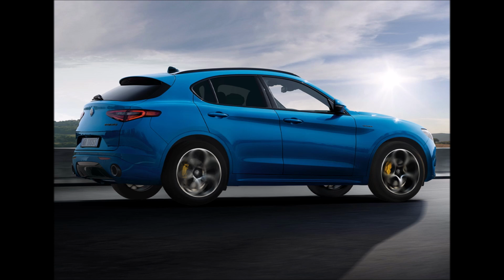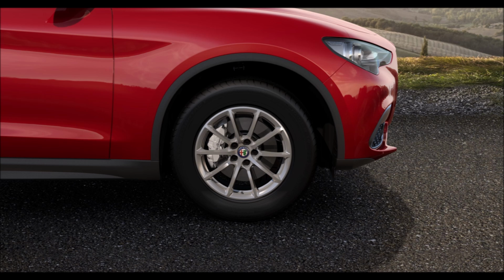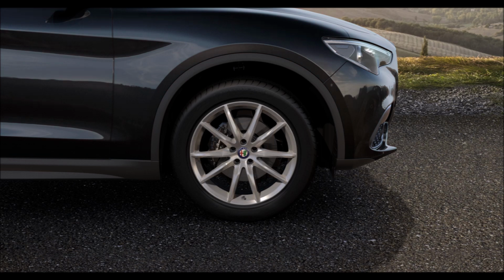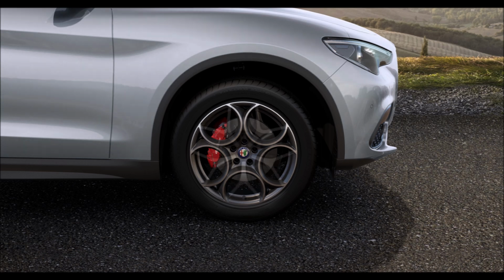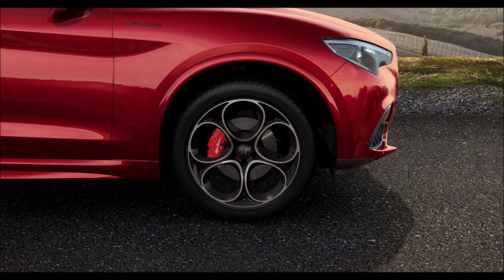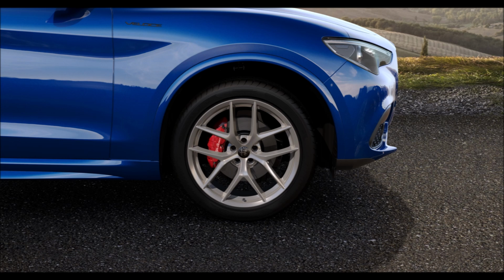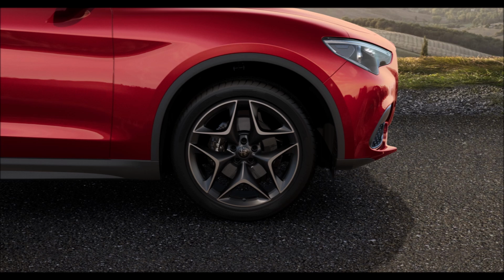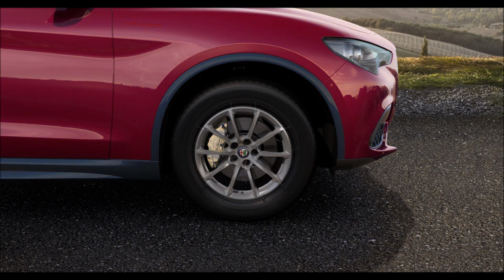Here Are The NEW 2020 Alfa Romeo Stelvio Wheel Options ON CAR!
The old and the new, here is your 1st look at the 2020 Stelvio wheel packages on car!